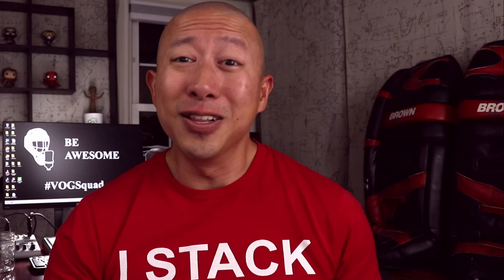3 Lessons from Old School Goalie Pads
Retro Old School Goalie Equipment can really remind us of the fundamentals of goaltending.  Let's talk about 3 tips I "re-learned" about being a goalie from using 90's pads!

Are you still rocking an Old School piece of equipment that just can't be replaced?

GoPro Hero4 Black
Joby Suction Cup w Gorilla Pod
Sennheiser MKE 2 Elements
Removu Bluetooth Microphone for GoPro
GoPro Hero4 Extended Backdoor

Canon EOS T7i
Lewitt LCT-440 Pure Condenser Microphone
Rode PSA1 Microphone Boom Arm
Yamaha AG03 USB Interface